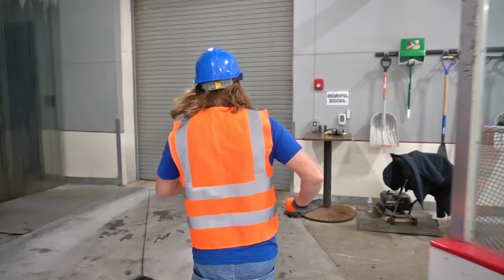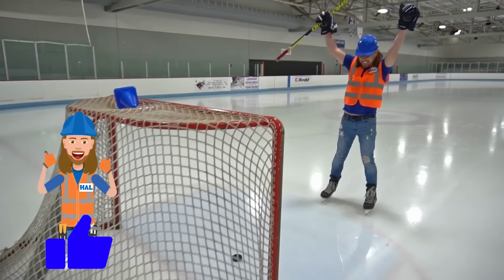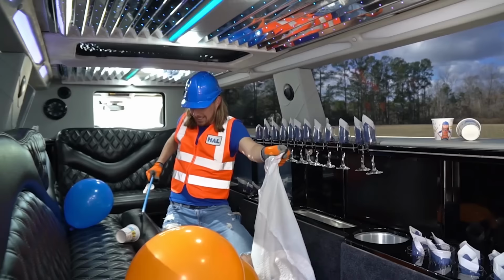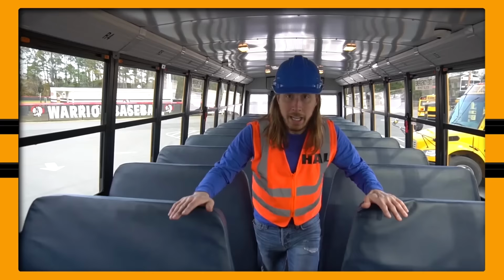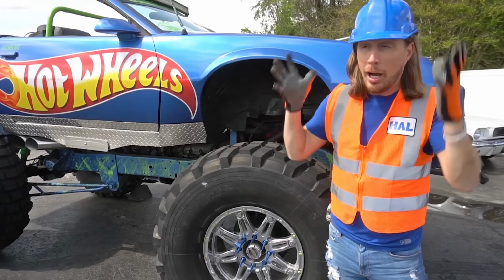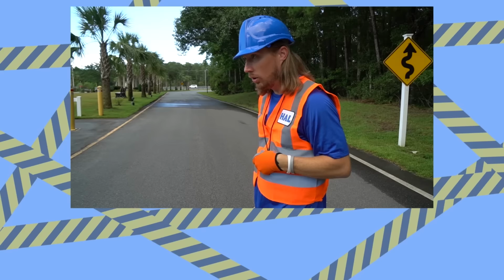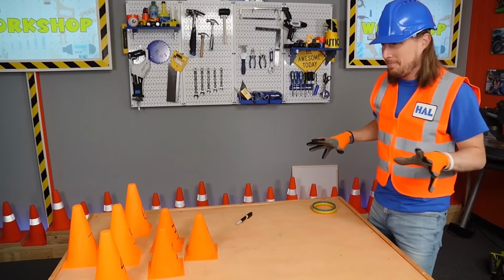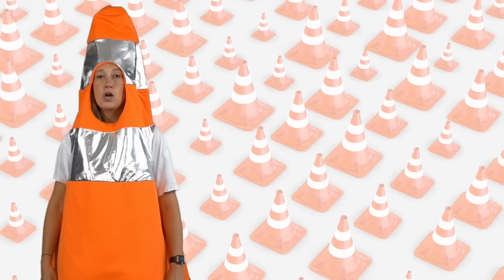Awesome Vehicles for Kids | Trolley, Limo, and More | Handyman Hal rides in Trucks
Handyman Hal teaches you all about awesome vehicles. Learn all about trolleys, ice skating rinks, and even stretch limos. Ride along with Handyman Hal for kids.